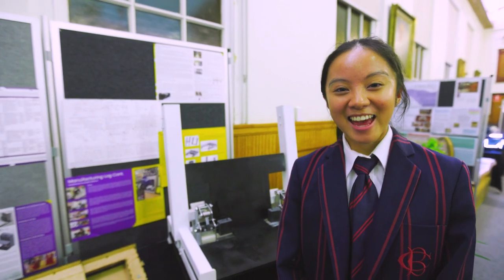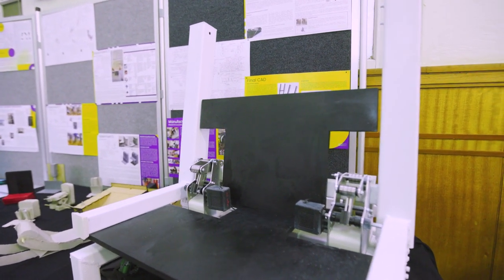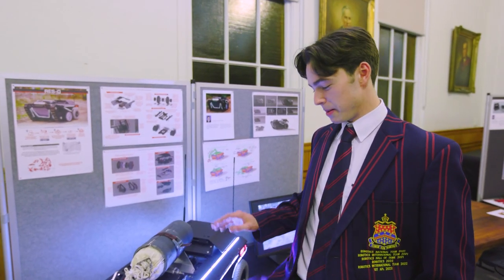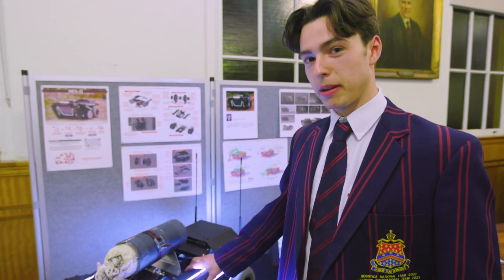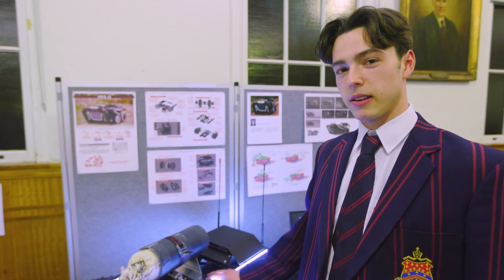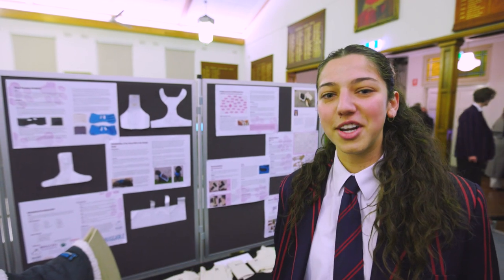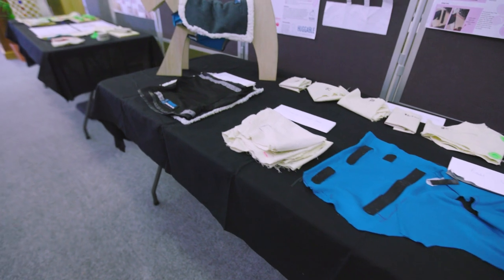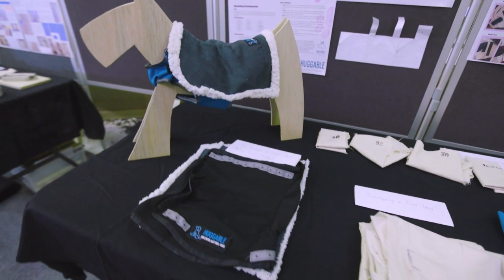Design & Tech, Industrial Tech HSC Exhibition 2023